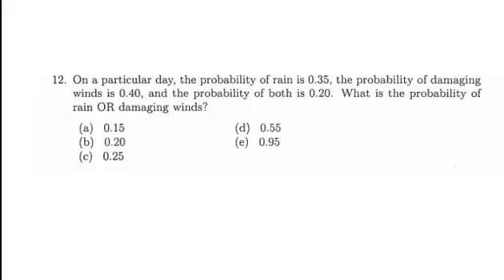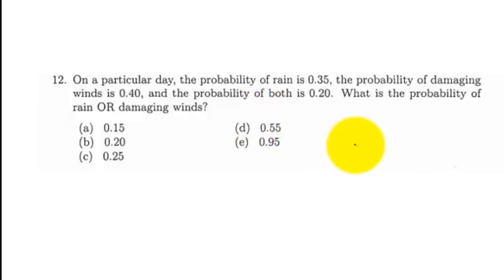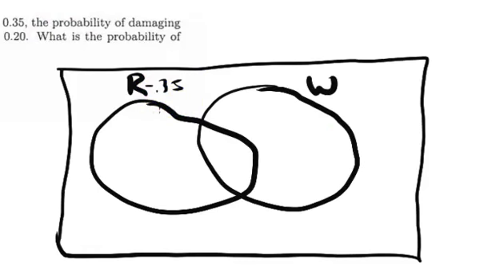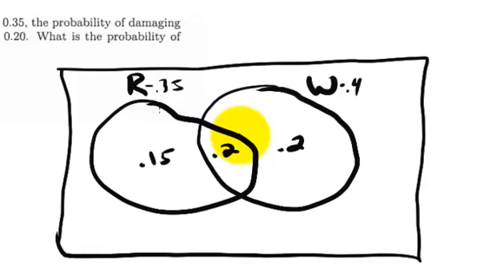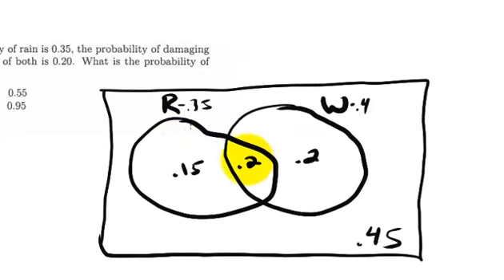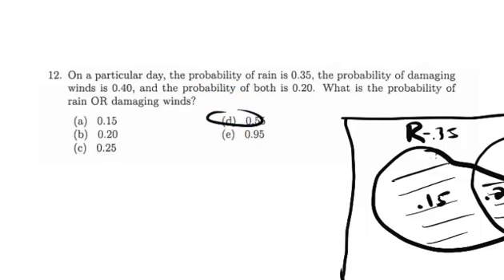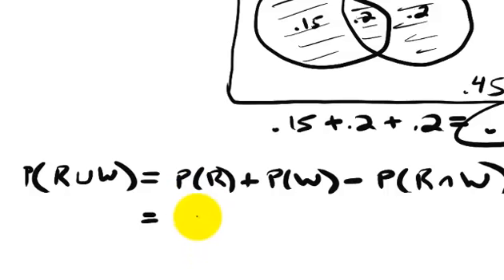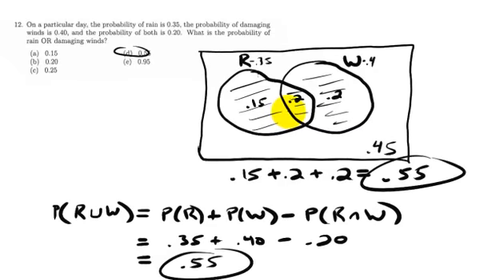Final Exam #12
Math